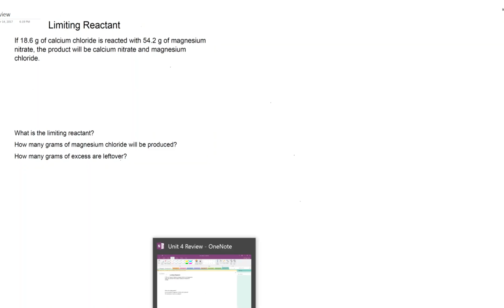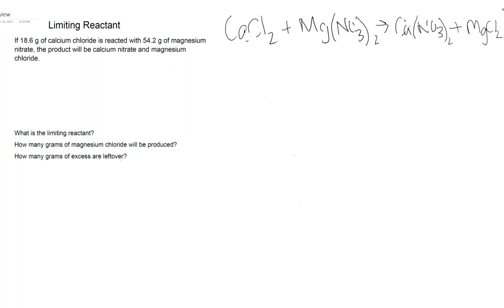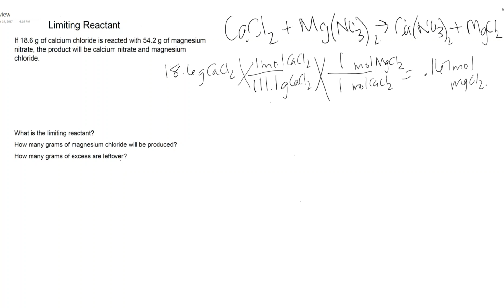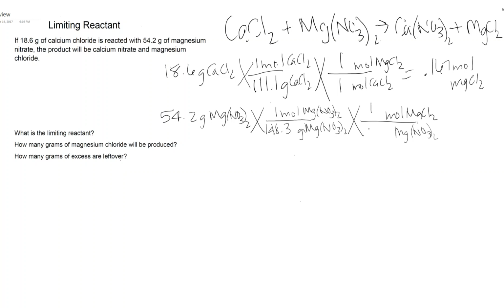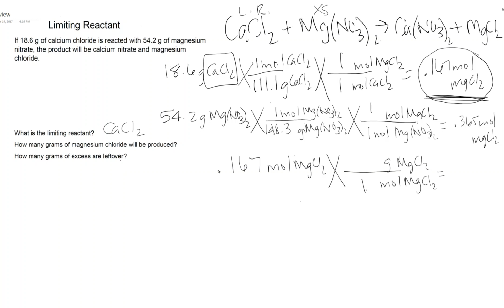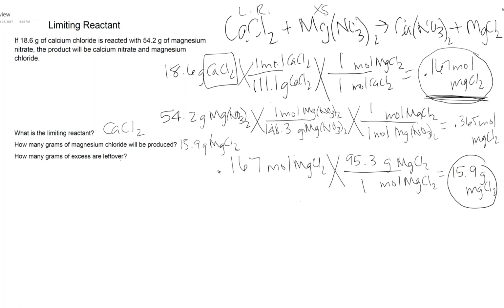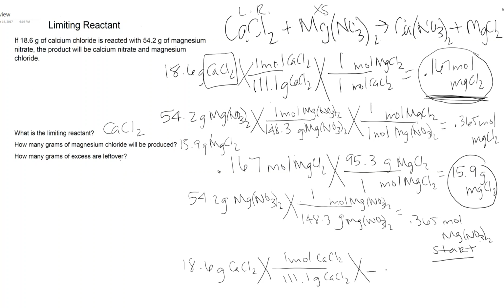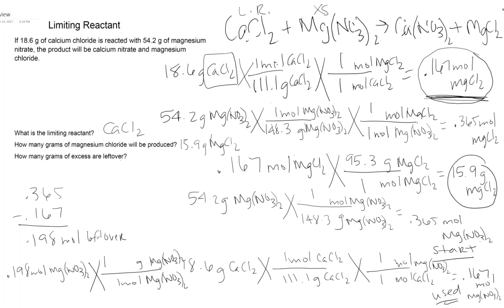11/19/2019 9:53:45 PM